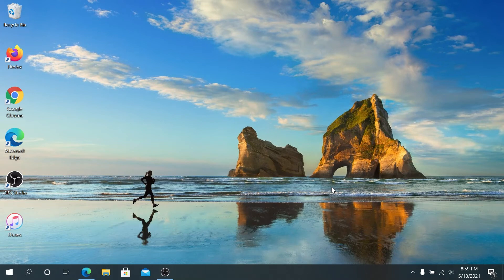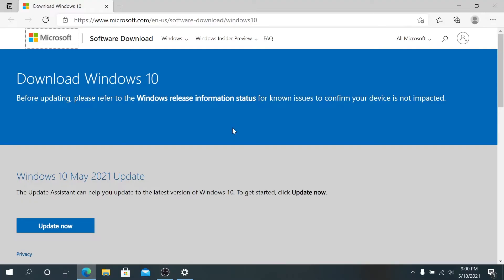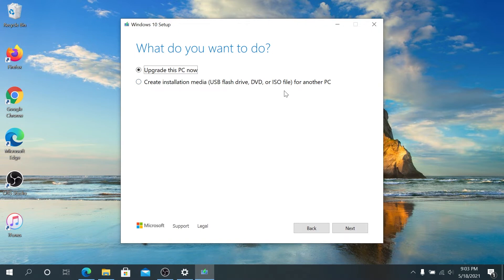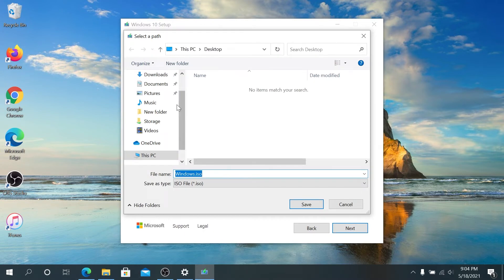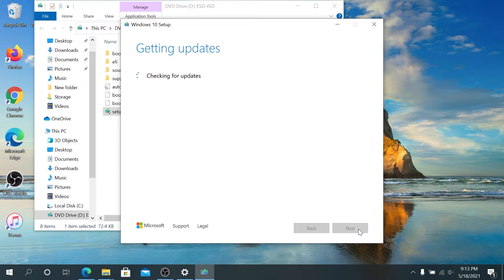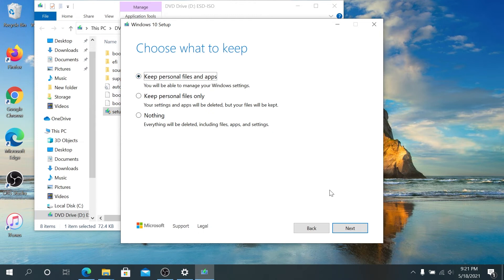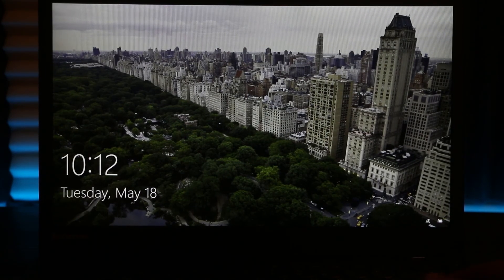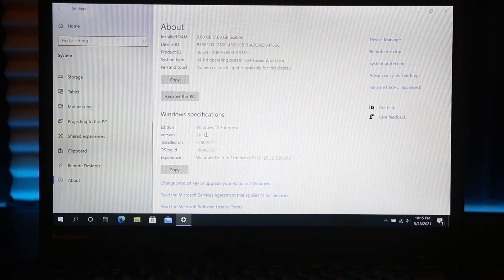How to Install Windows 10 21H1 May Update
In this video I will show you step by step how to download and install Windows 10 21H1 May Update

PERSONAL GEAR
4k Asus Monitor
Video Camera Tripod